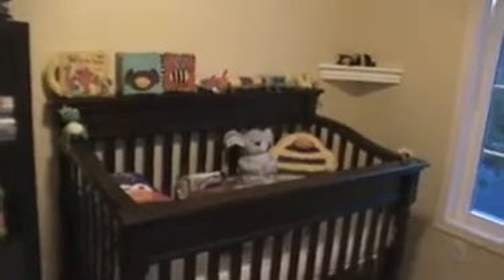Baby Bethany's Bedroom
A tour of baby Bethany's bedroom